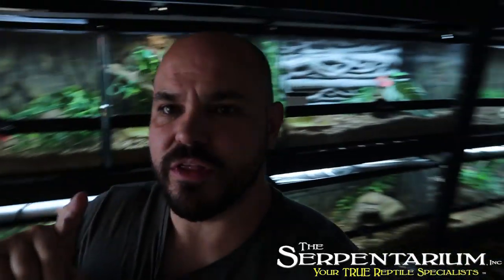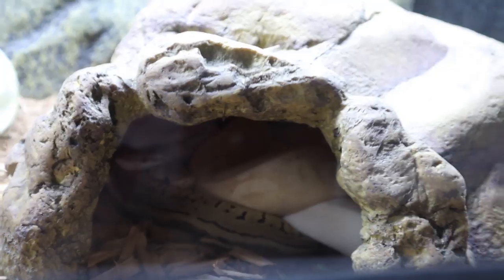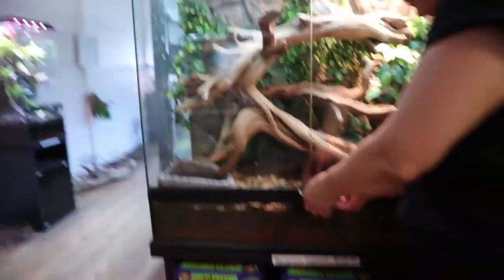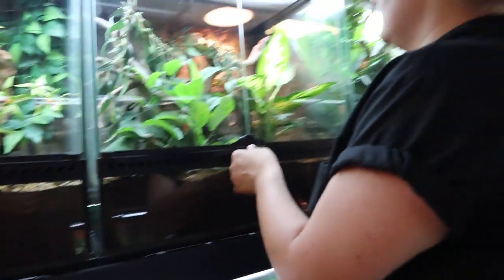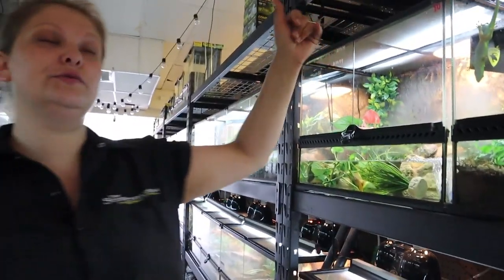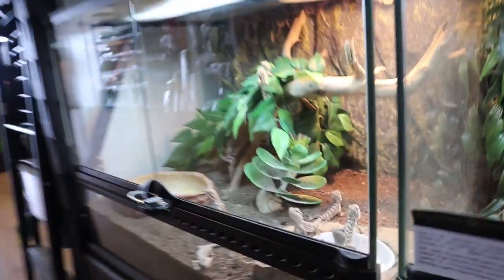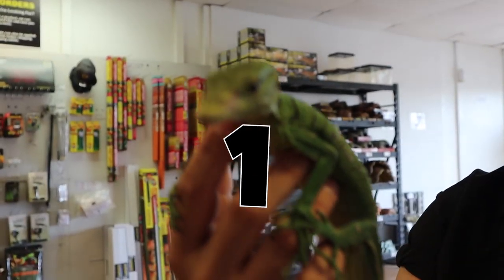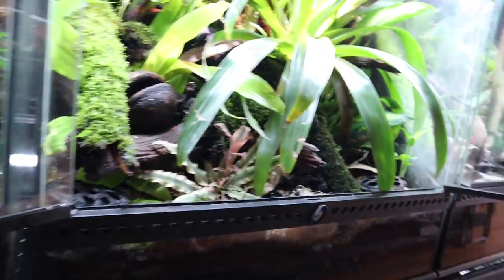HUGE Reptile Store In Dallas (Attacked By Monitor Lizard!)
The Serpentarium
630 S Central Expressway
Suite 102